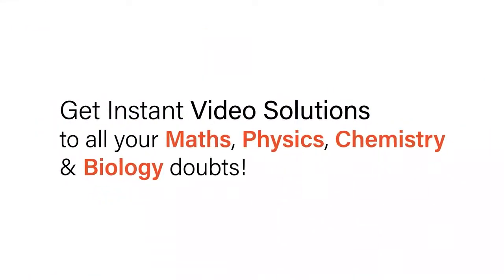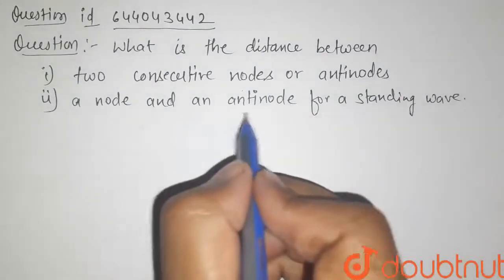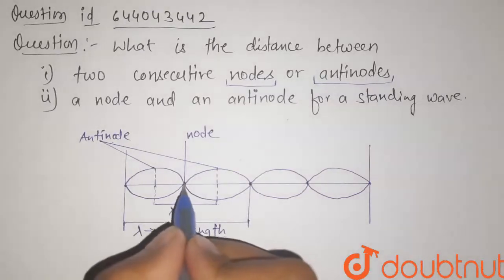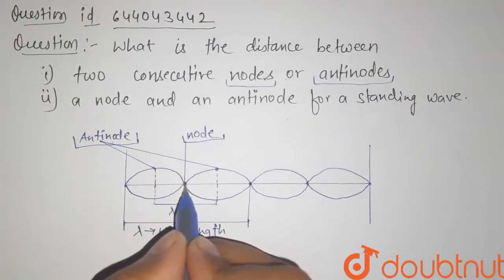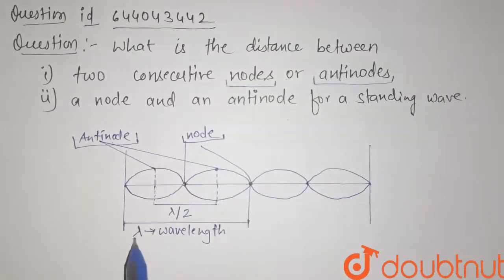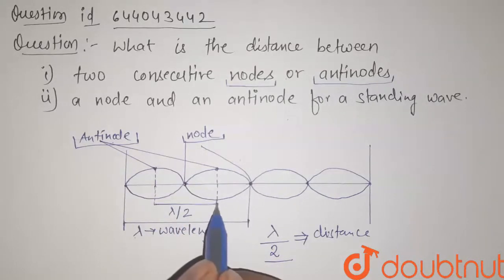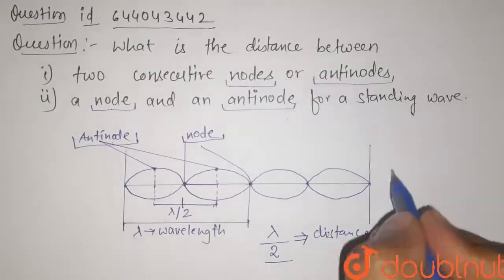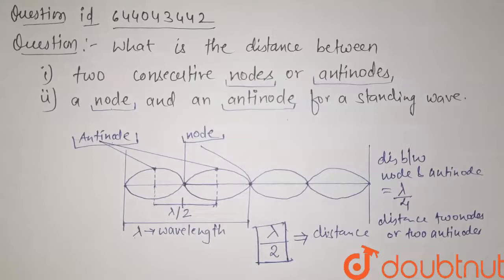What is the distance between (i) two consecutive nodes or antinodes (ii) a node and an antinode ...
What is the distance between (i) two consecutive nodes or antinodes (ii) a node and an antinode for a standing wave.
Class: 11
Subject: PHYSICS
Chapter: WAVES
Board:ICSE

👉 Have Any Query? Ask Us.